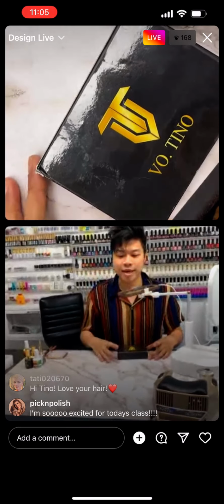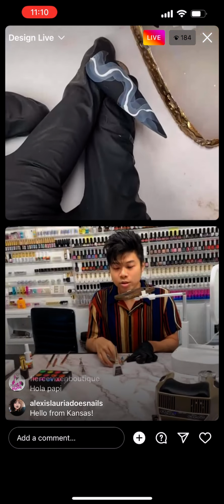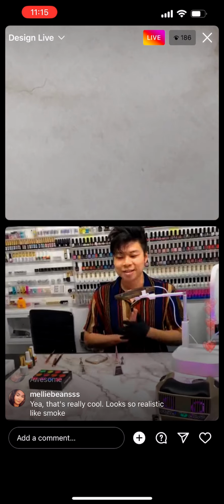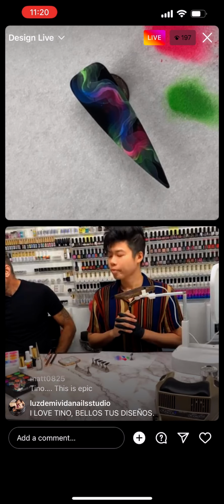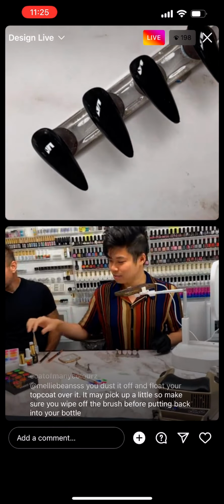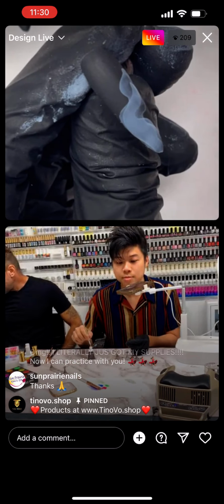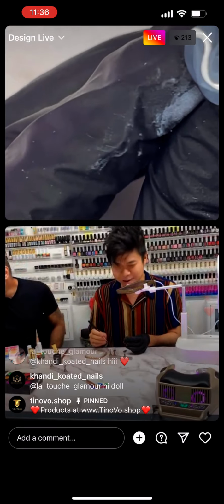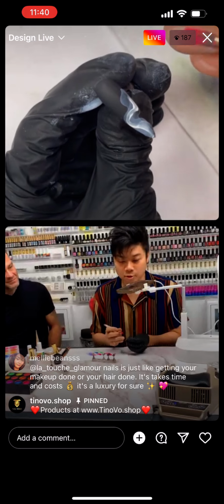Vo.Tino Halloween Designs